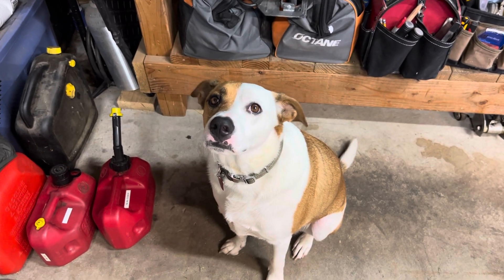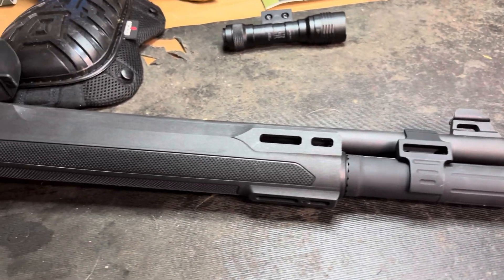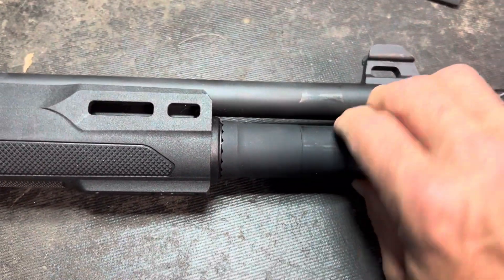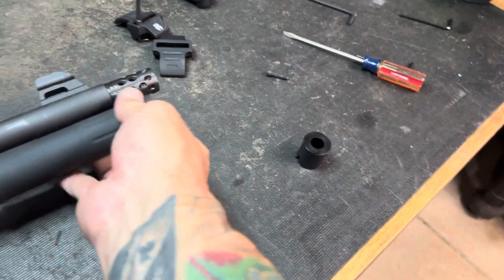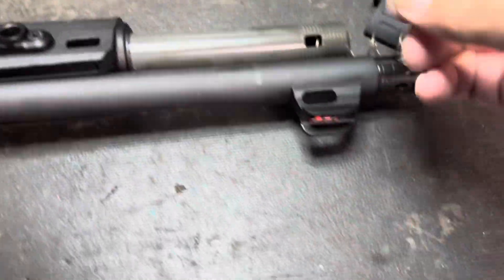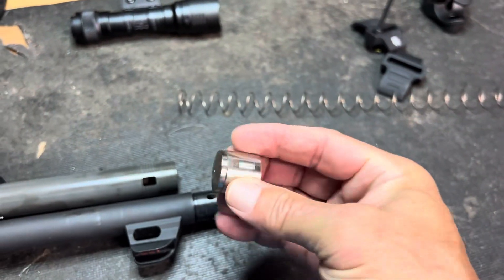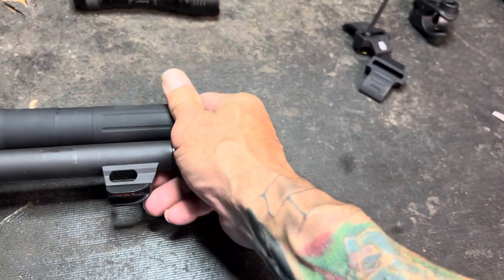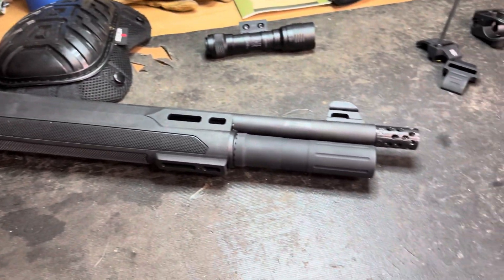Beretta A300 Ultima Patrol Magazine Hack!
Beretta A300 Ultima Patrol Hack Upgrade